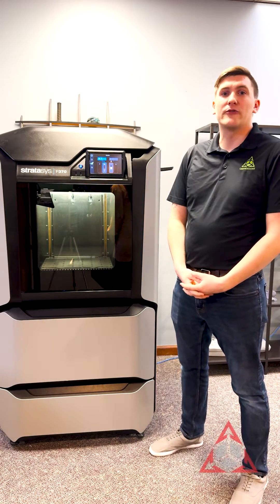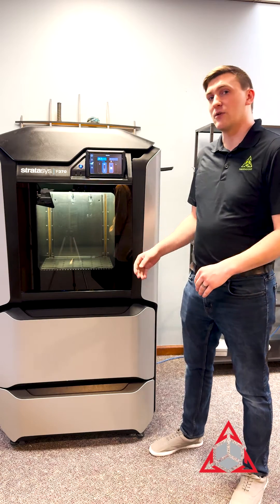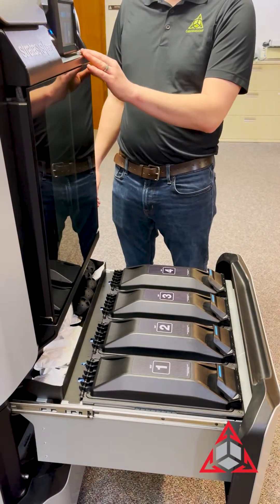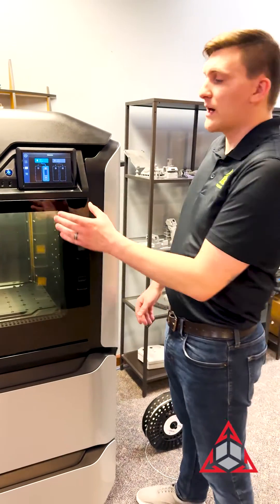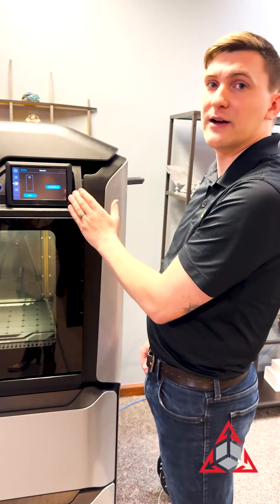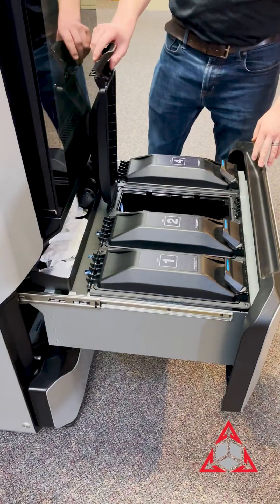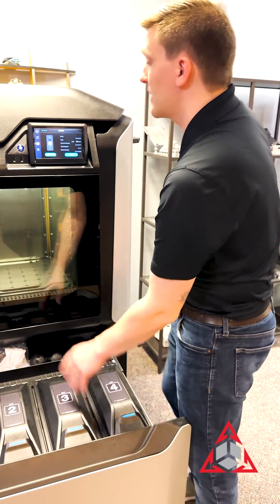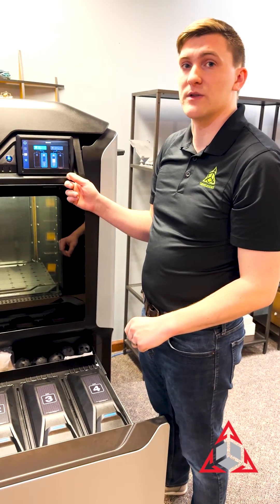Running A “Force Unload” Operation On The F123 Series Of Stratasys 3D Printers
This video illustrates the steps to take when running a “Force Unload” operation on the F123 series of Stratasys printers. This operation is typically the first step in diagnosing a load failure. Load failures that consist of material time-outs or material bays not attempting to load at all are typically fixed by this process. If they are not, then the next steps are to check for material broken in the filament tubes, checking to see if the material bays are malfunctioning or if the extrusion head is failing to detect the material when loading.